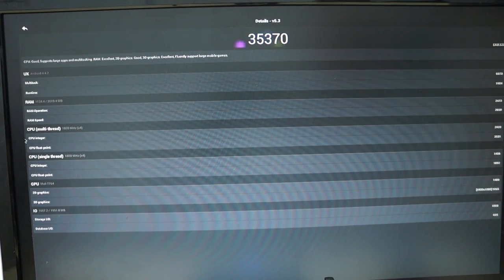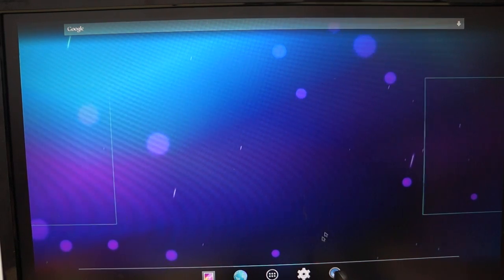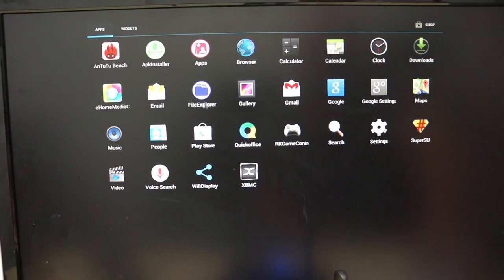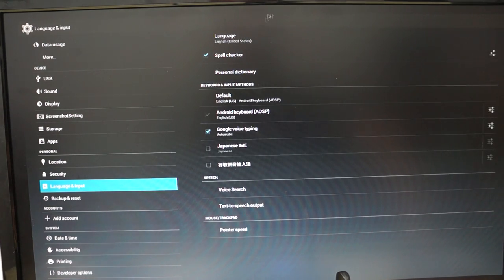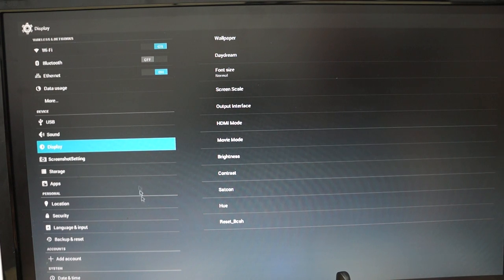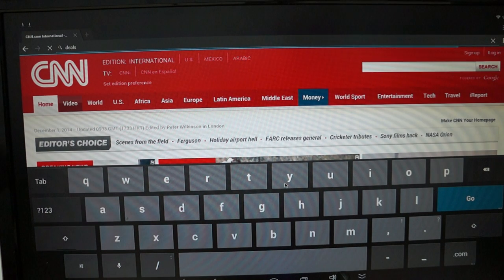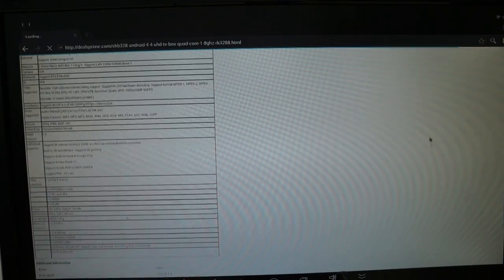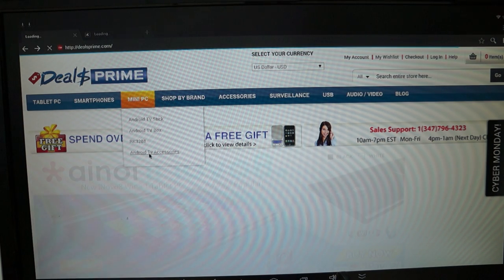EKB328 Android 4.4 UHD TV Box Quad Core RK3288 Antutu Benchmark Test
Antutu Benchmark test for EKB328 Android 4.4 UHD TV Box Quad Core 1.8GHz RK3288.